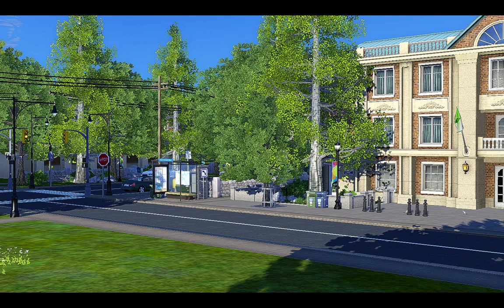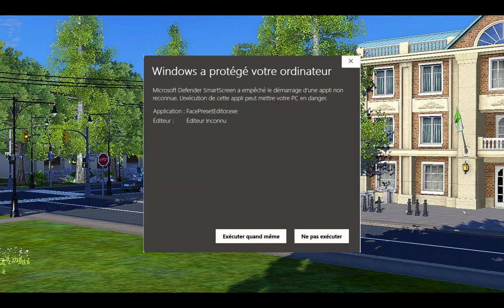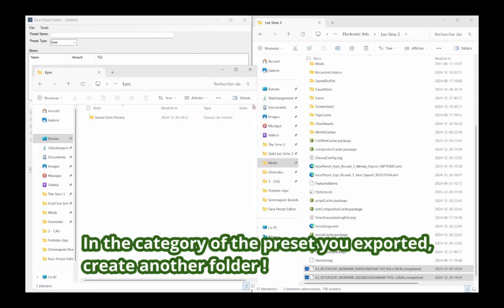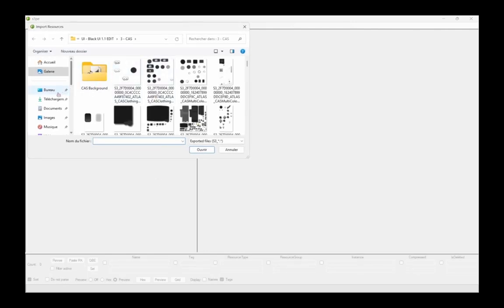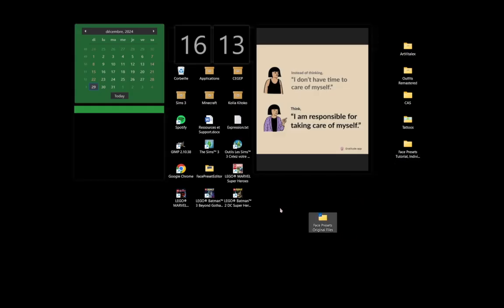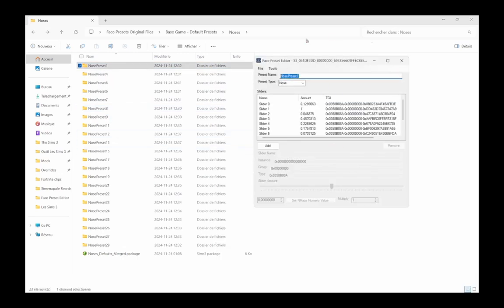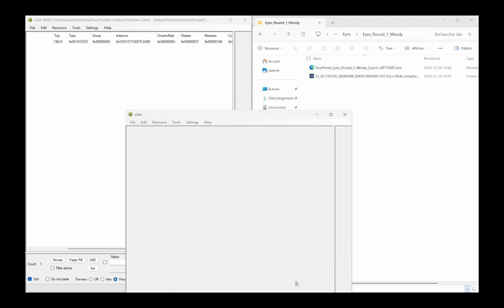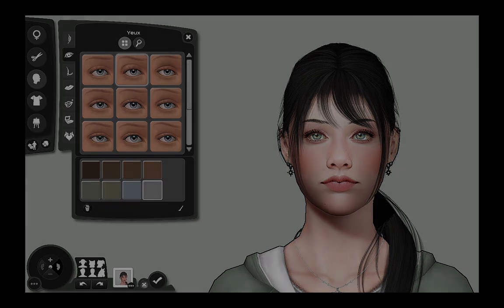Tutorial | Face Preset Editor : Making Custom Presets + Default Replacement Presets | The Sims 3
❀ Video Information:

After releasing my default replacements presets, I don't want to be the only creator to do so. Having many people share their content is amazing and that alone creates growth of custom content for the Sims 3.

Therefor, I think it is important for me to share my knowledge with you so you can be able to better understand how to use the Face Preset Editor by LazyDuchess and create your own custom presets or default replacement presets

❀ Timestamps:

00:00 - Introduction
00:27 - Part 1 - Installation
00:53 - Part 2 - Making a custom preset
02:17 -  Part 3 : Making it a package (Batching)
06:40 -  Part 4 : Making it a package (Importing)
09:23  - Part 5 : Making a default replacement preset

❀ FAQS:

Nothing yet.